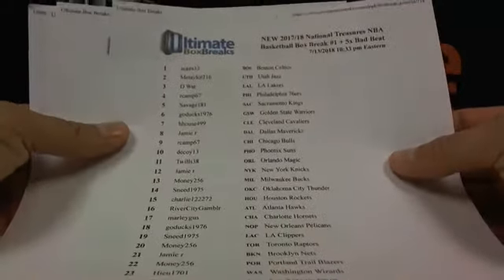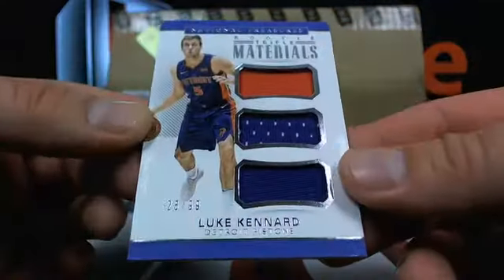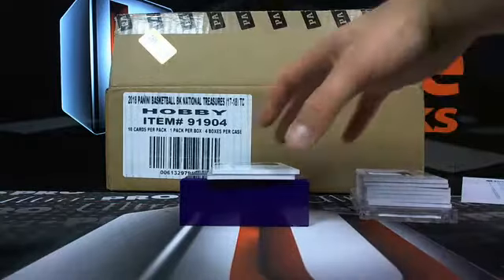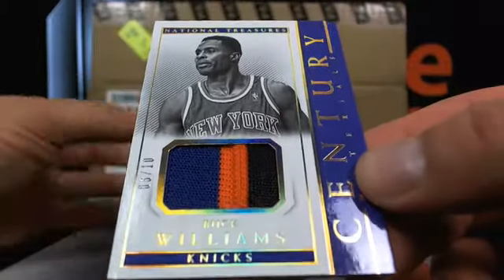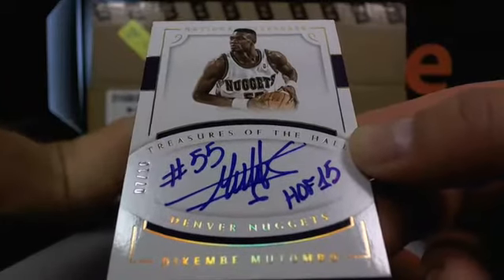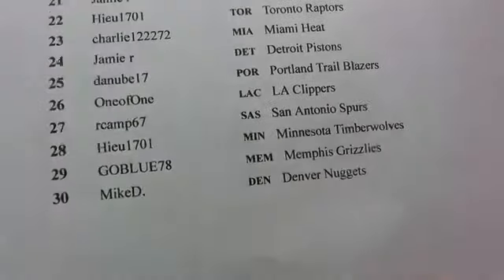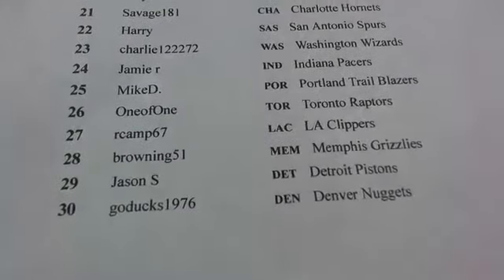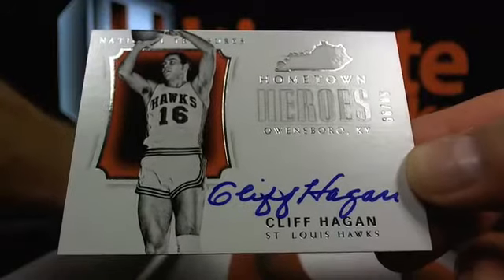UltimateBoxBreaks.com: 2017/18 National Treasures Basketball Box Breaks 1-4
UltimateBoxBreaks.com: 2017/18 National Treasures Basketball Box Breaks 1-4 - Captured Live on Ustream